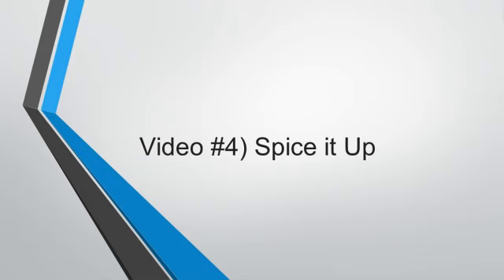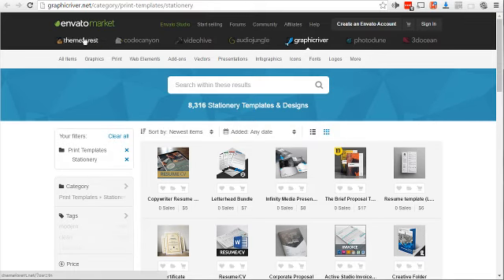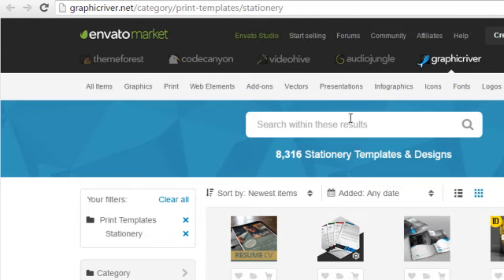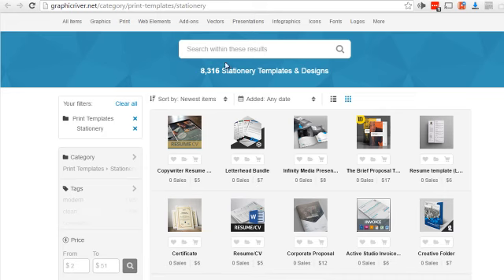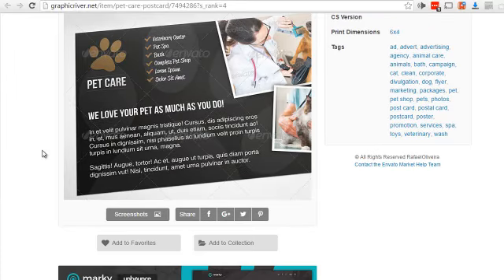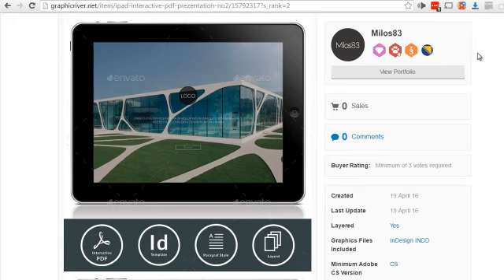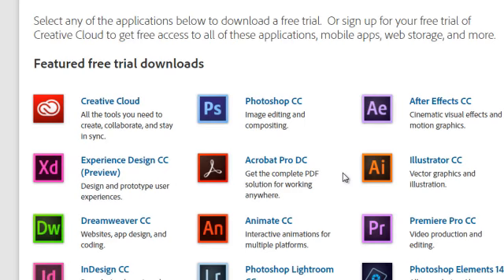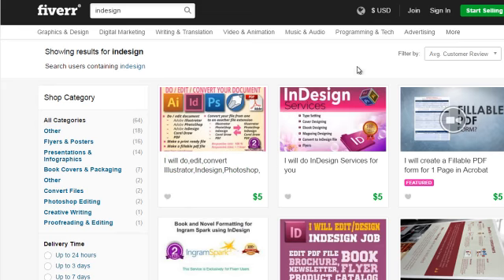eBook Jackpot SpiceIt UP